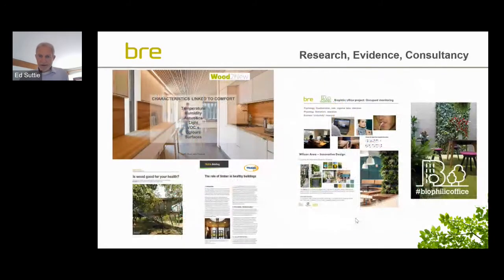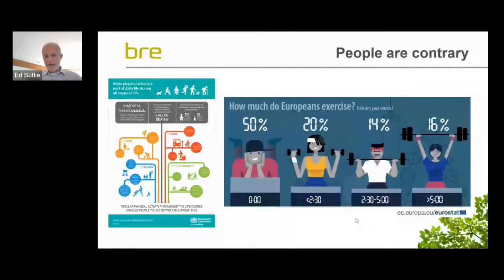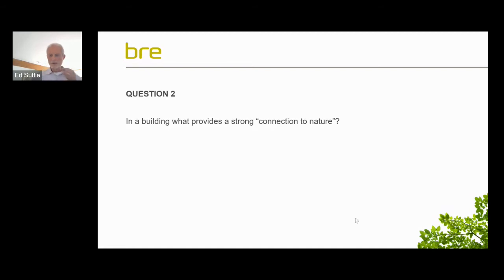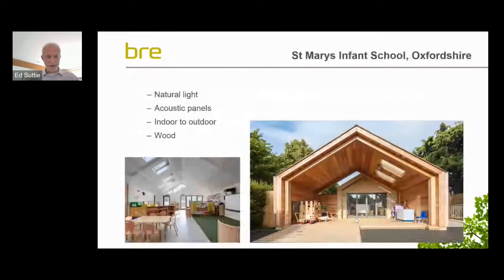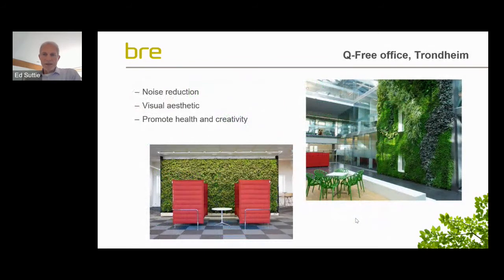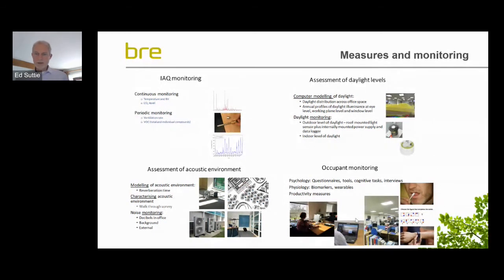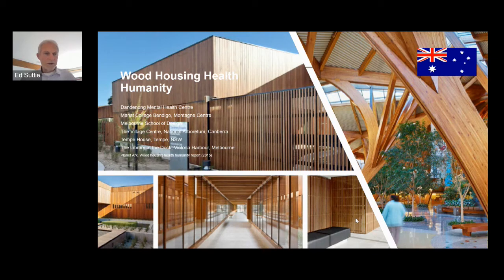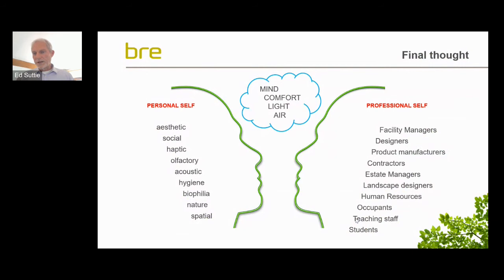Biophilic design - health nature and net zero, Ed Suttie, BRE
Action Workshop at Sustainable Earth 2021

Biophilia, deployed as biophilic design, recognises our affinity for nature and is increasingly used in the built environment (new build and refurbishment and fit-out) to humanise where we spend most of our lives - indoors. Wellbeing is part of decision making for individuals and organisations alike when designing, building and even job seeking. We are aware of the impact our surroundings have on us and this is growing with accessible smartphone metrics (thermal comfort, air quality, noise levels and light quality) and new study evidence. Wellbeing provides a personal and engaging touchpoint with sustainability and the transition to net zero. An interconnectedness is revealed such as the deployment of biophilic design providing opportunity for natural materials e.g. wood; which have potential to store carbon in our buildings through carbon sequestration. This workshop will explore our relationship with nature from the perspective of wellbeing and our buildings.